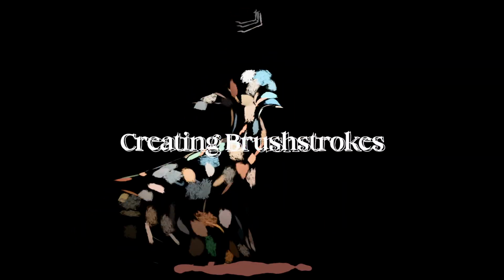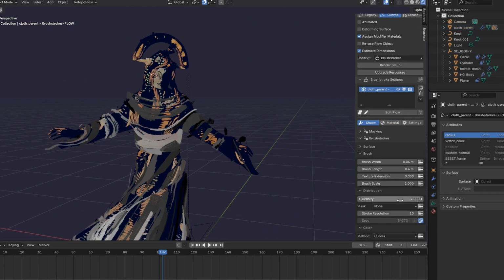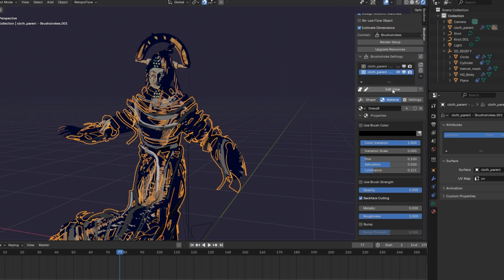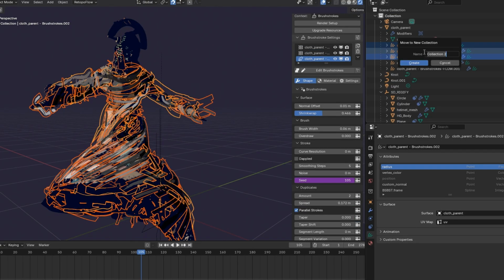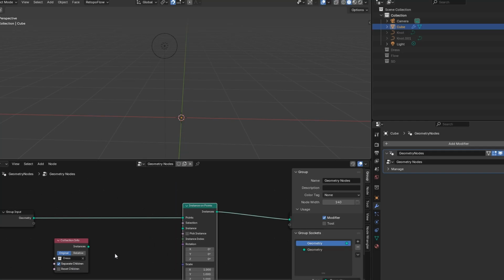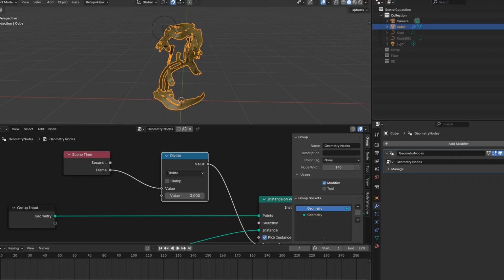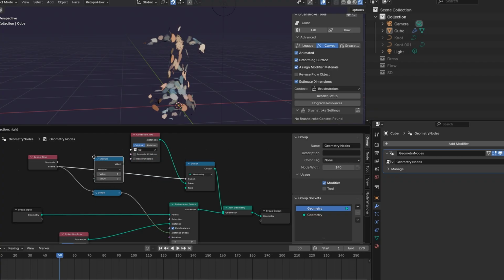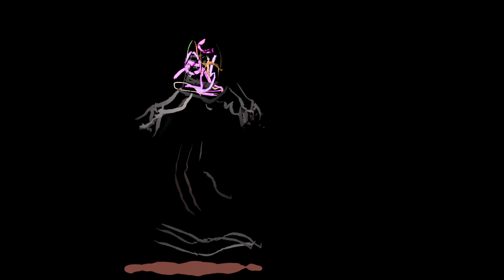Unlock Brushstroke Tools Animation in Blender with Geometry Nodes (Epilepsy Trigger warning)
In this Blender tutorial, we’ll explore how to animate brushstrokes using the Scene Time node in Geometry Nodes. This technique lets you cycle through brushstroke layers over time, creating a living, painterly effect perfect for stylized renders and animation projects.

To keep things simple, I’ll demonstrate the workflow on a character’s dress, but you can apply this method to any cached or rigged mesh. You’ll learn how to:
- Set up brushstroke layers with Fill and Draw tools
- Organize strokes into collections for easy instancing
- Use the Scene Time node to animate brushstrokes over frames
- Alternate between strokes and meshes with Switch nodes
- Expand the effect with multiple collections and Join Geometry

This workflow is efficient, lightweight, and flexible — making it great for both professional projects and experimental animations.